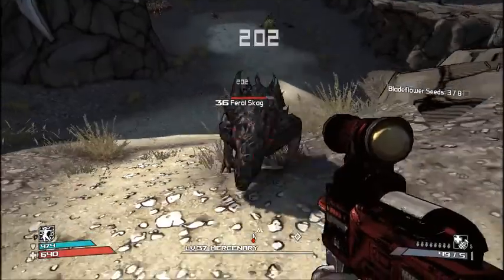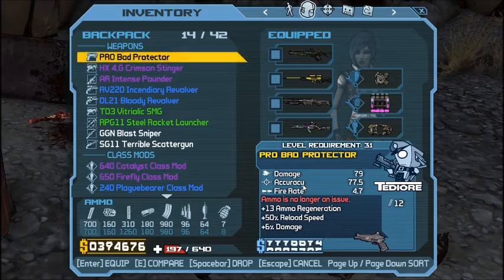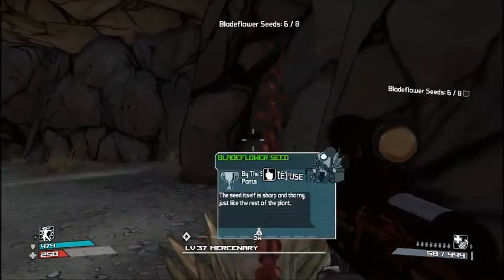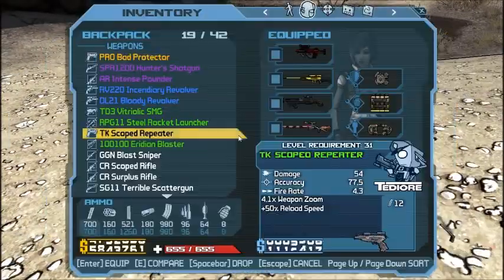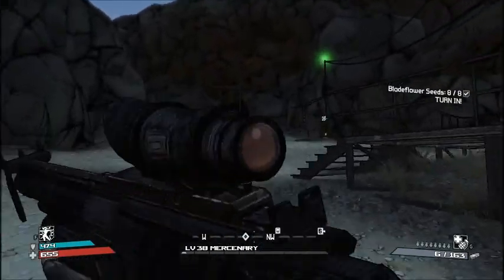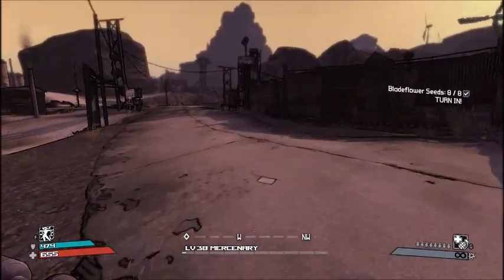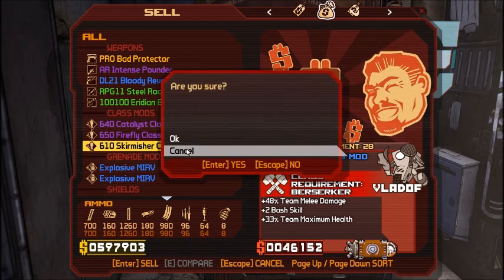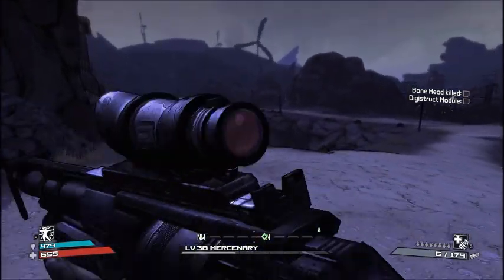Borderlands part 6: Slaughtering Skags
Honestly there's so many damn skags here I'd be happy if I never had to fight any more after this starting area. Unfortunately it'll be a while before I get to fighting mostly other stuff so for now it's just gonna be a skag slaughterfest.

If you wanna know more about what to expect going up on my channel in the next few days/weeks, be sure to check out my blog: trigunxsword.blogspot.com for weekly updates on what I have recorded and for insight into future projects.